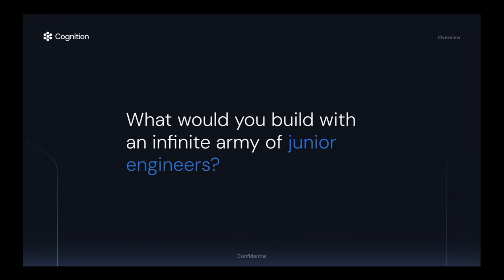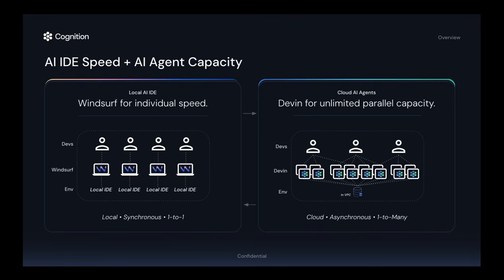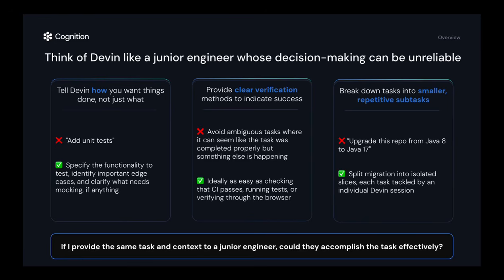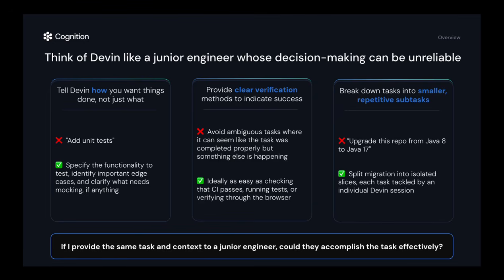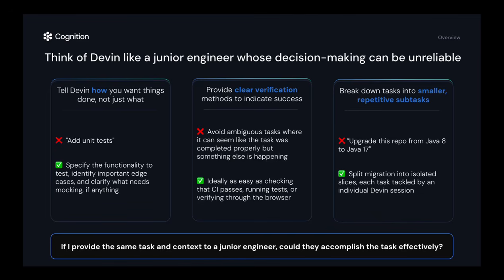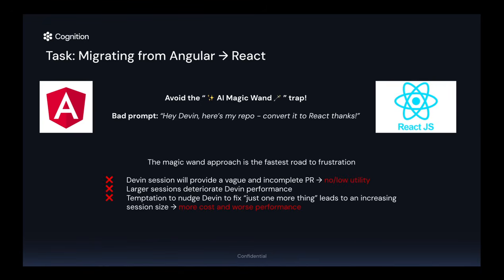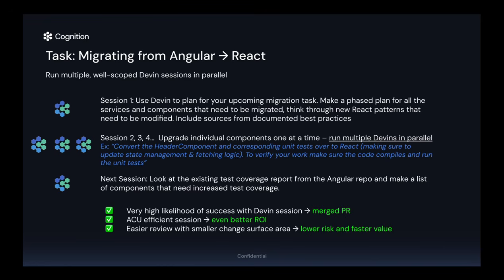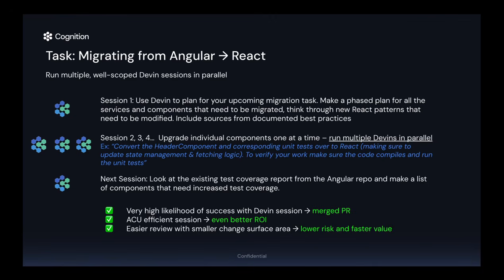What is Devin?